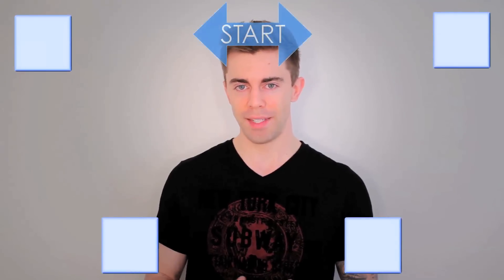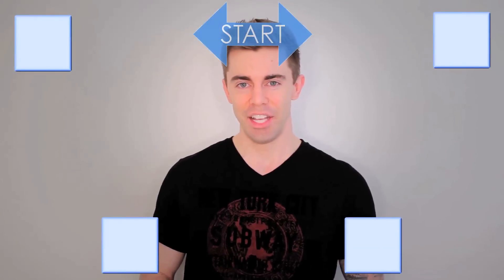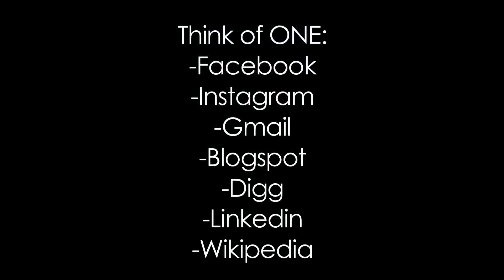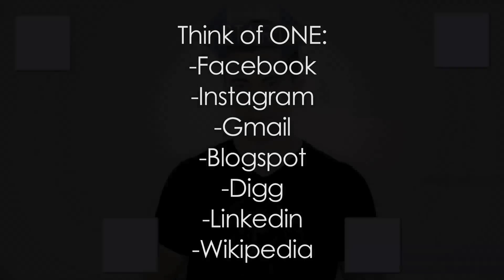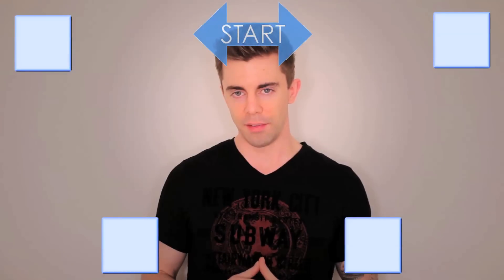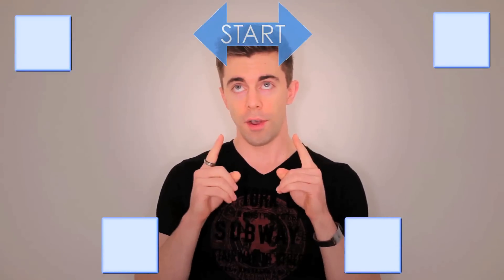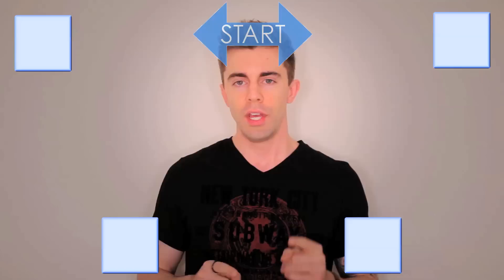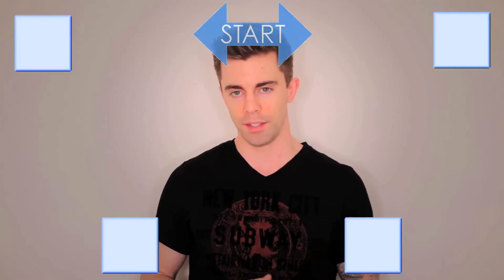THE BEST Interactive Magic Trick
I love interactive magic tricks! Ever since I saw David Copperfield do an interactive trick on TV when I was a kid, I've been fascinated by them. This is a fun interactive trick I created, and as long as you follow the directions, the magic should work!

Looking for a magician for a private party, or corporate entertainment?
Rob Anderson is a Magician and Corporate Entertainer in Las Vegas, NV